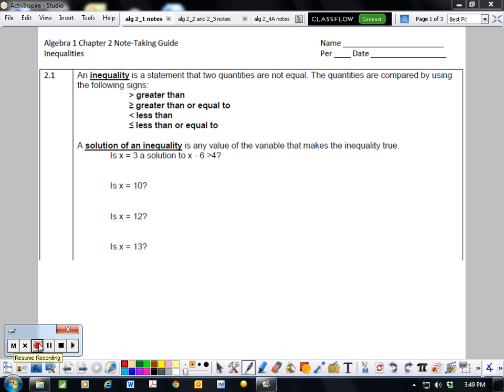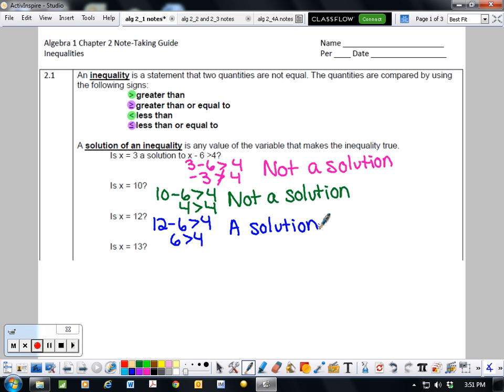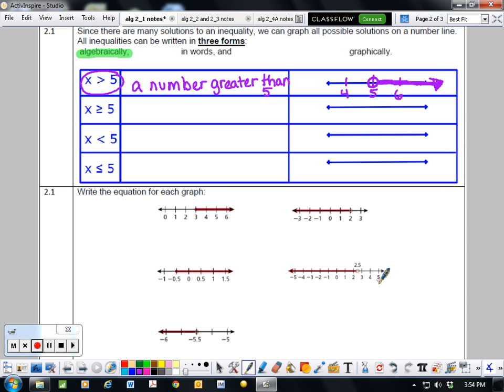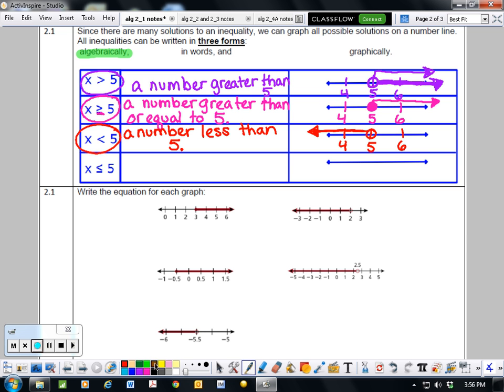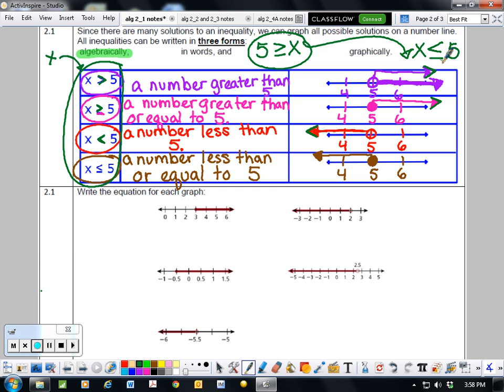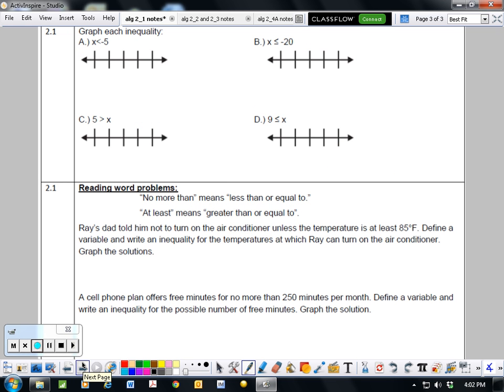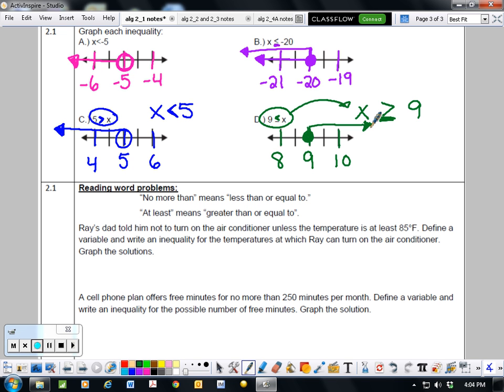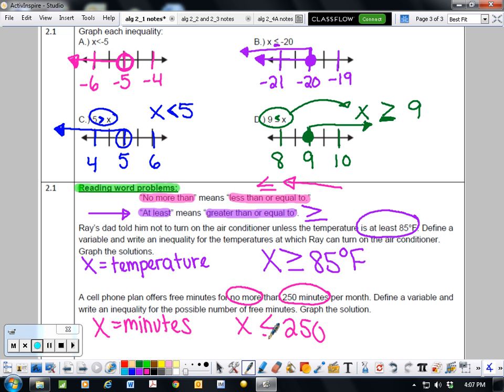alg 2 1 notes